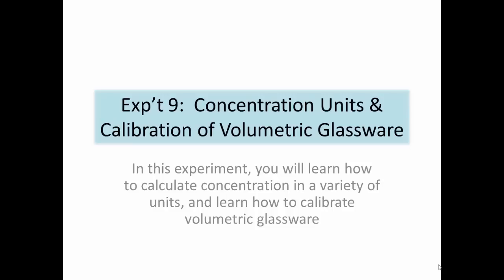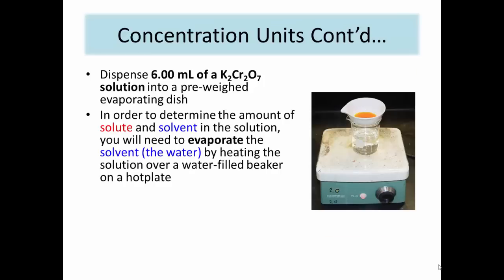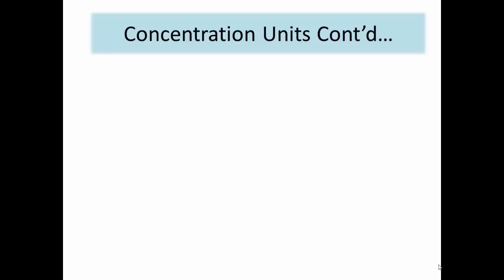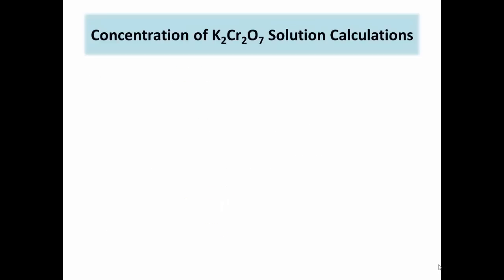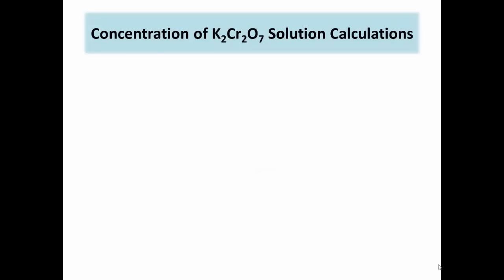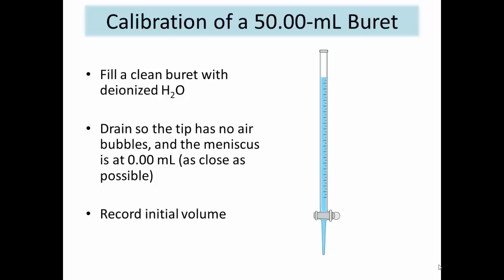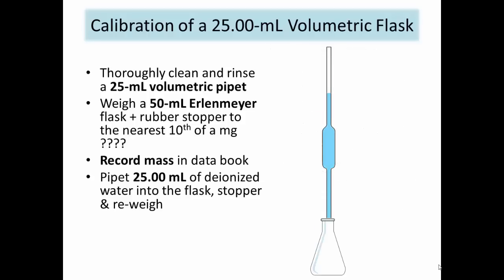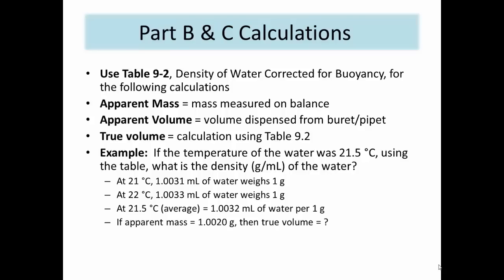TRU Chemistry Labs: First Year Experiment 9 - Concentration Units and Calibration of Glassware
This video goes over the TRU general chemistry CHEM 1510 & CHEM 1520 Experiment 9 - Concentration Units and Calibration of Glassware prelab material.